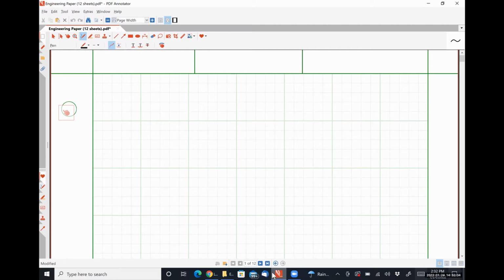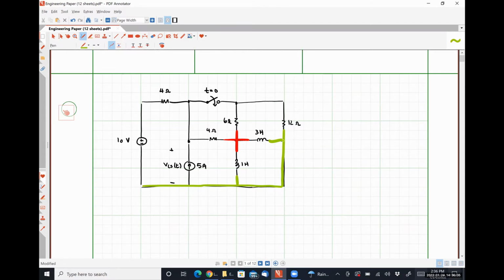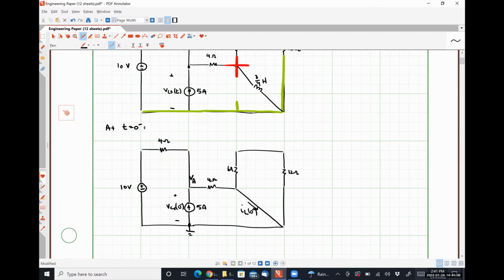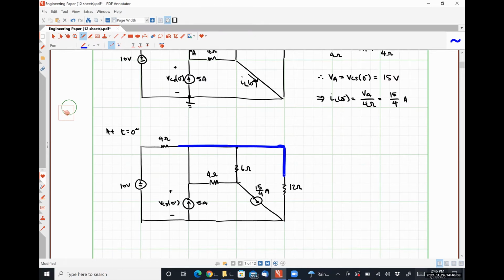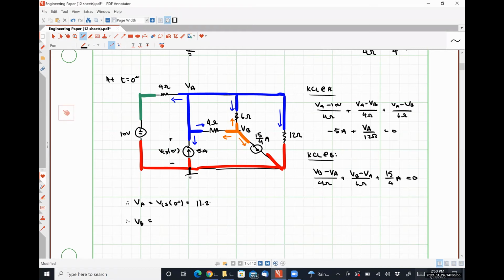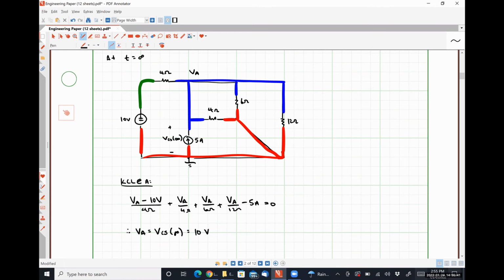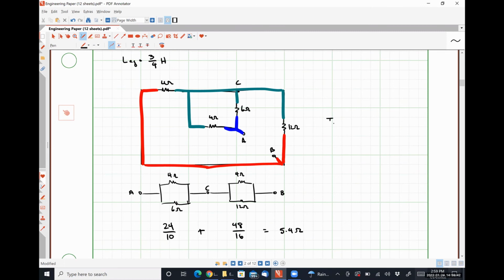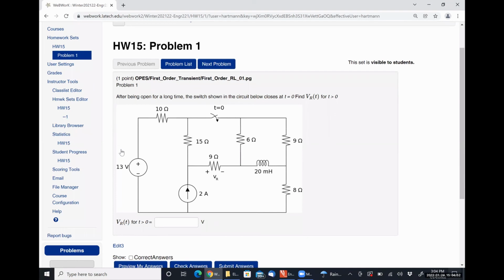ENGR 221 (Winter 2022) - Class Meeting #17 - 01/24/2022